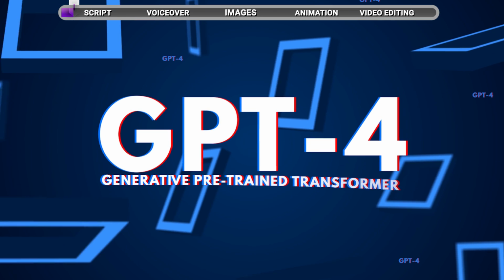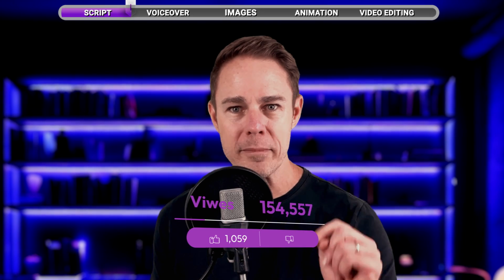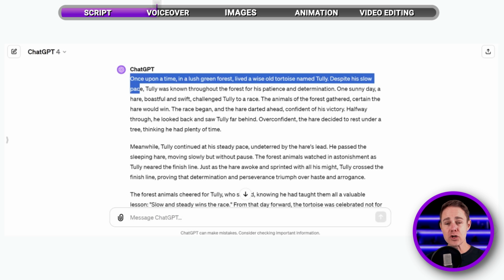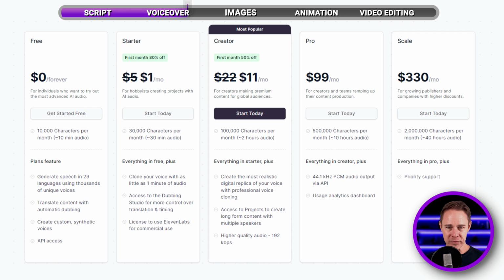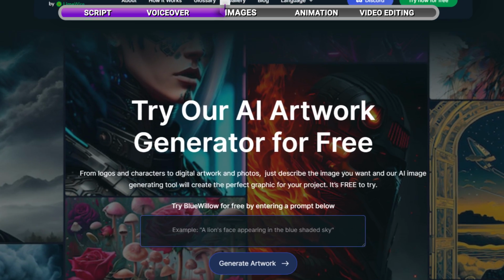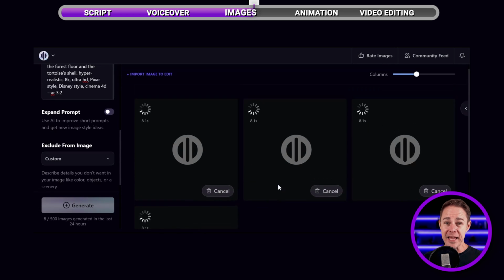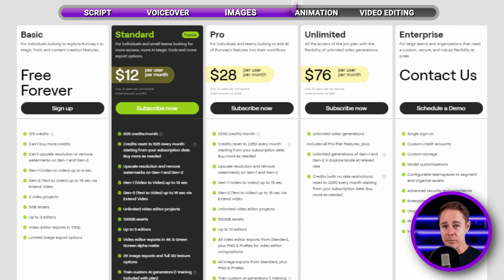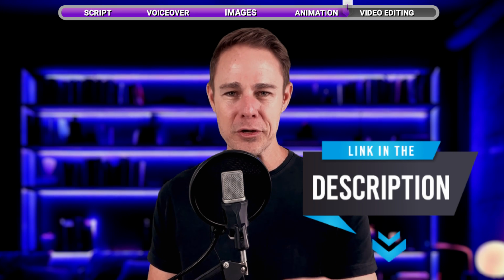Best AI Text to Animated Video Generator 2024: Your Ultimate Visual Storytelling Tool!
Learn how to create stunning animated videos with the Best AI Text To Animated Video Generator! In this step-by-step tutorial, learn to craft engaging stories using AI-generated scripts and dynamic visuals.

Discover the power of AI tools like ChatGPT 4 and ElevenLabs to effortlessly generate scripts and lifelike voiceovers for your animations. Follow along as we unveil top-secret tips for enhancing image quality and generating high-quality visuals with Playground AI – all without breaking the bank.

Explore the process of animating your story using tools like Runway ML or LeiaPix Converter, and learn how to compile and edit your animations into a seamless final video using Capcut.

Join us on a journey to unlock the creative potential of AI-driven animation and transform your ideas into captivating visual stories. Don't miss out – watch now and unleash your imagination!

📜 Video Chapters

0:02 Introduction
2:17 Eleven Labs
4:39 Playground AI
6:15 Runway ML
6:57 Leiapix Converter
7:33 Capcut
7:45 Conclusion